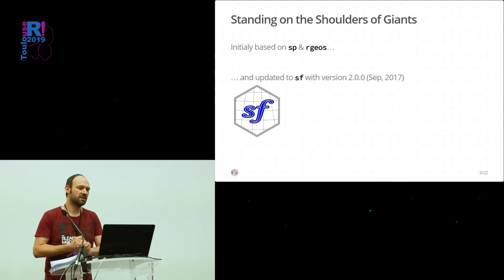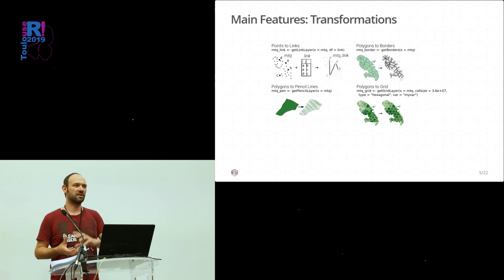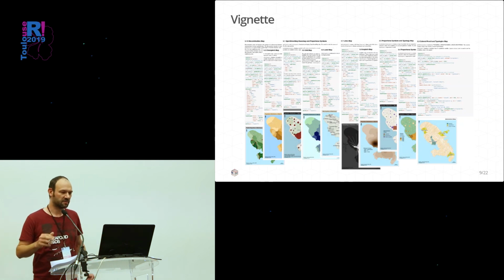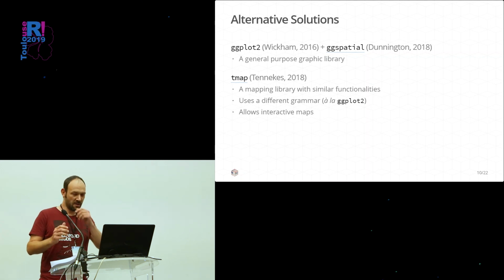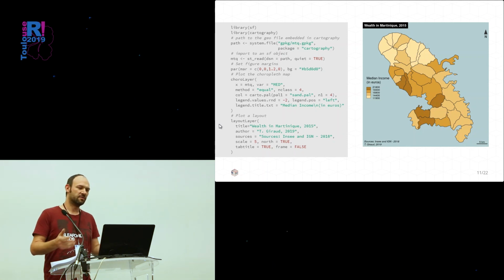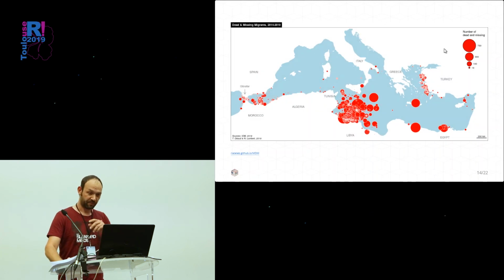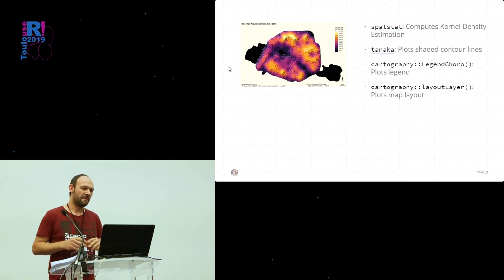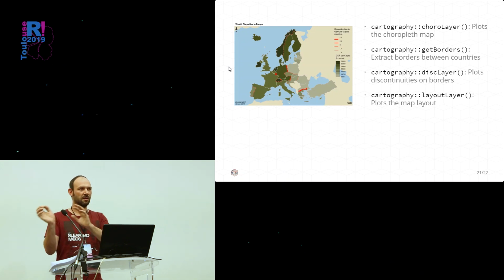useR! 2019 Toulouse - Talk Spatial Data & Maps - Timothée Giraud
"Thematic mapping with \"cartography\"